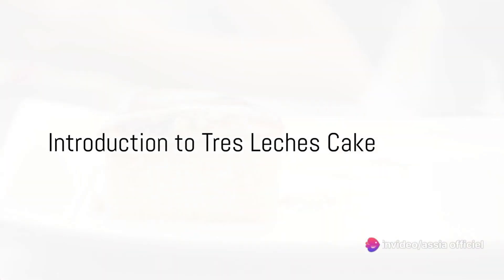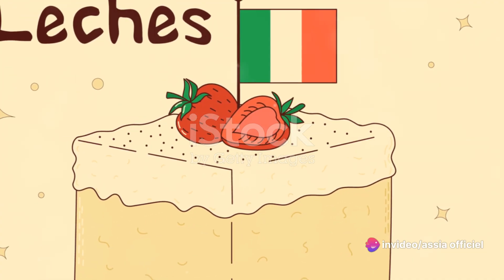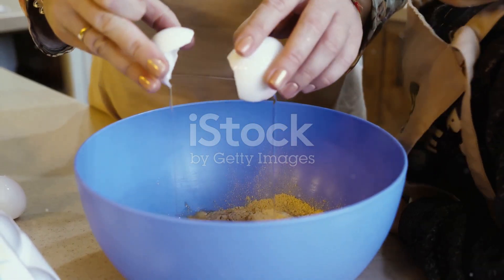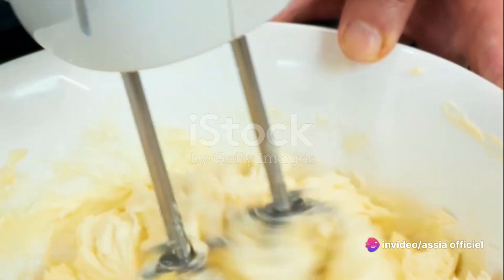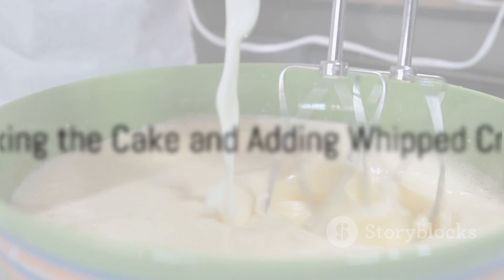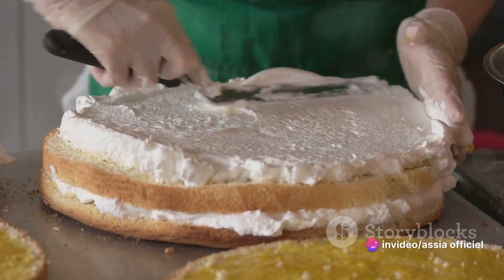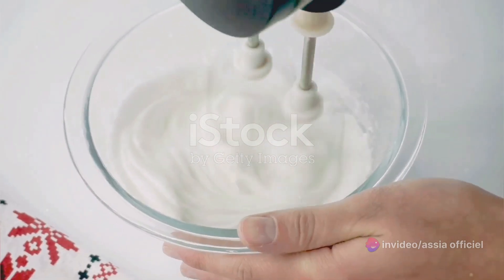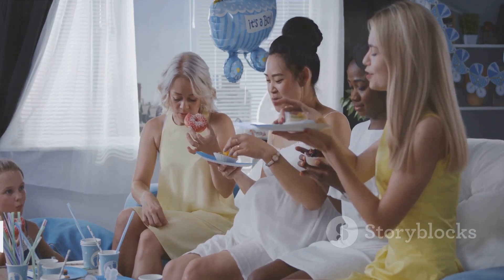Bake it Easy: Classic Tres Leches Cake